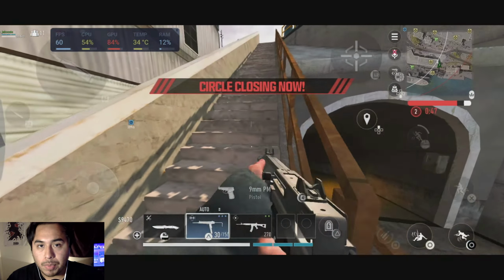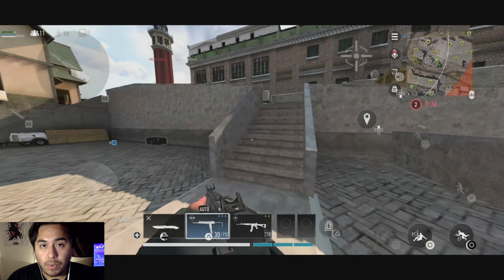Warzone Mobile Android Hotfix Update Is Here!!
My Phone: Samsung Galaxy S24
Recording Software: Streamlabs For PC
Editing Software: CapCut
Thumbnail Software: Bazzart